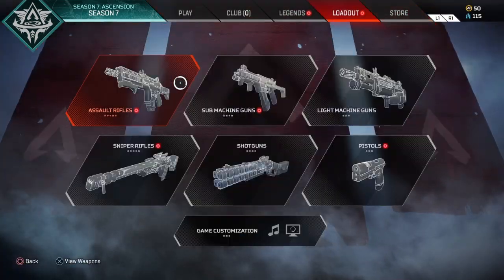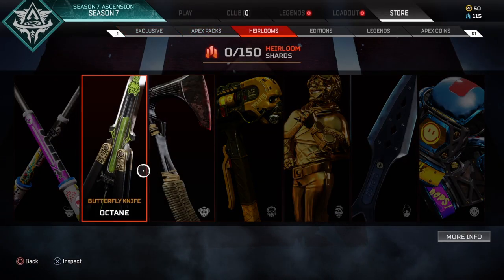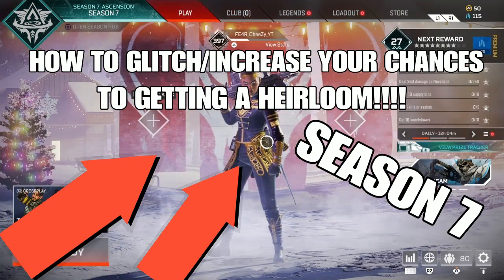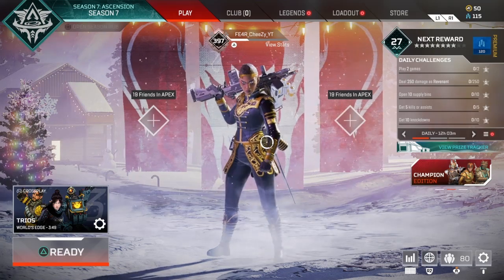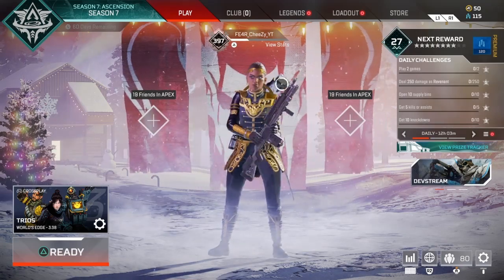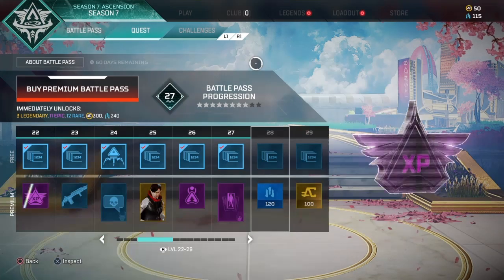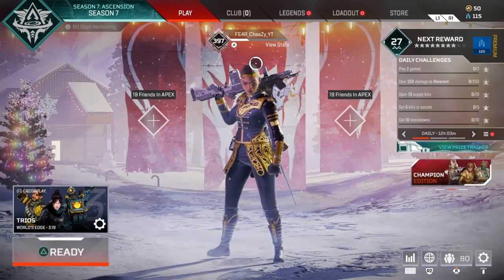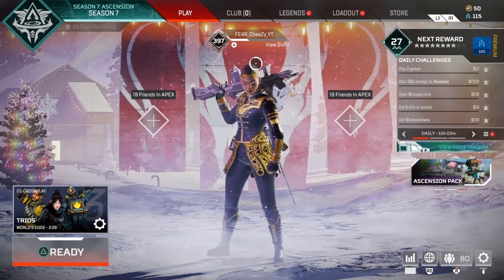Apex legends *HOW TO GLITCH/INCREASE YOUR CHANCES TO GETTING A HEIRLOOM (SEASON 7)